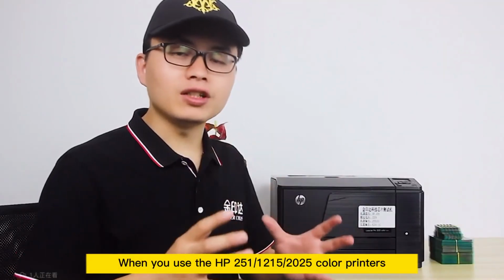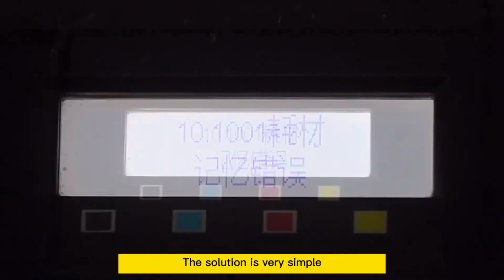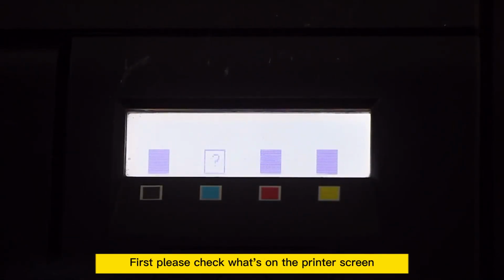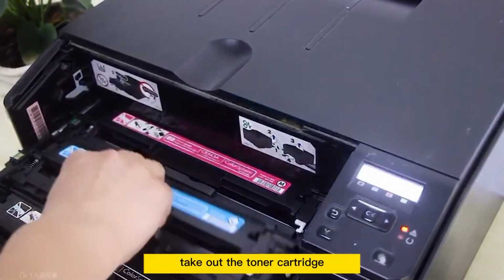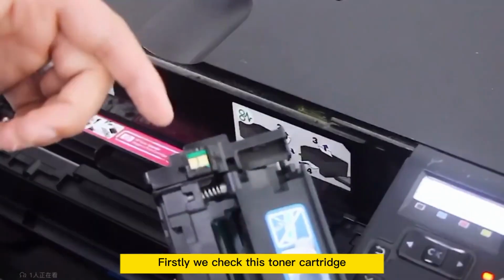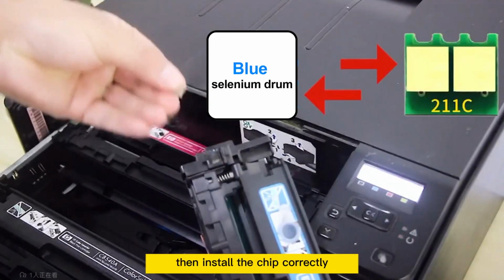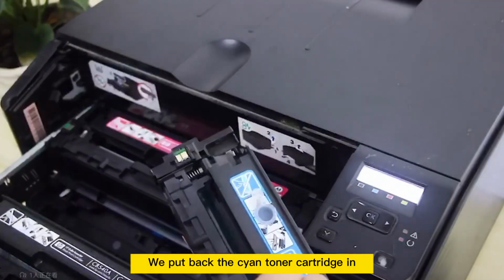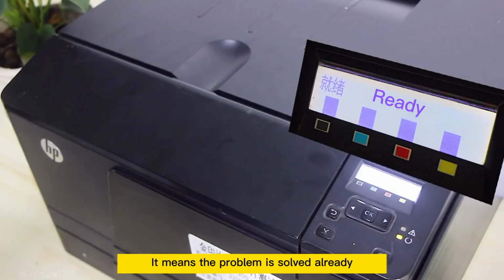How to solve the "Supply Memory Error" HP Printer 251/1215/2025 Series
What to do with the "10.1001 Supply Memory Error" on the printer screen?
1.Firstly we need to check which color shows "?" from machine's screen, then we check what's the problem with this color toner cartridge.
2.Check the laser lettering of the toner chip, to make sure the chip model is correct.
3.Check the toner chip installation is correct or not(Refer to the Jinyinda Installation Instruction).
4.Check the contact point of chip is connecting with the machine properly or not.
5.If you have sevaral chips, please replace another chip to test again(to judge is there any problem with the chip).
6.If you have sevaral machines, please change another machine to test again(to judge is there any problem with the machine).

1. Chip installation demonstration guide
2. Chip version selection guide
3. Analysis of chip common problems
4. Analysis of chip consumables page